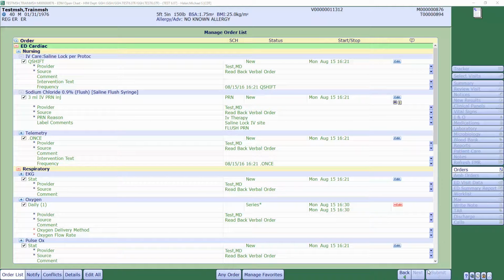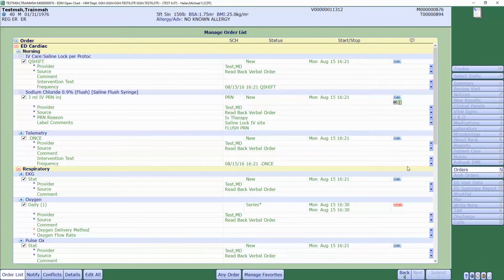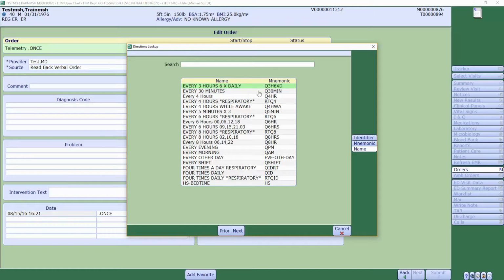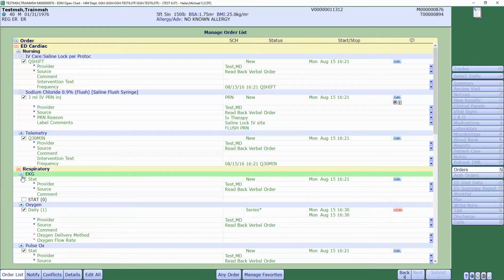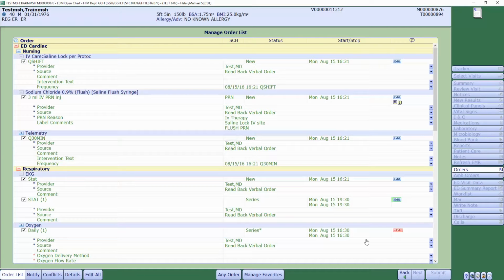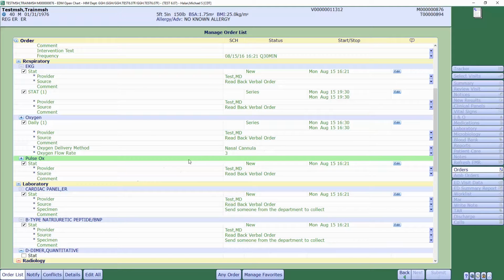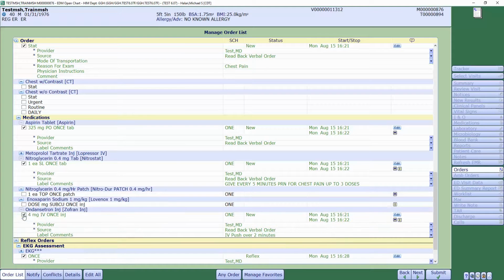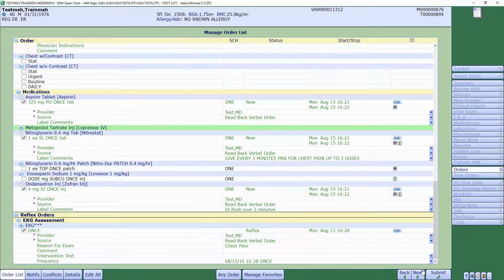6 1a Order Entry ORDER SET thru next button